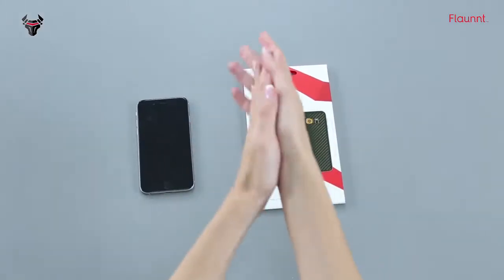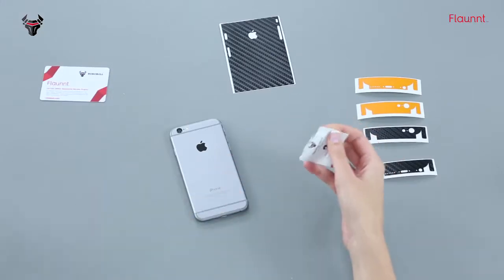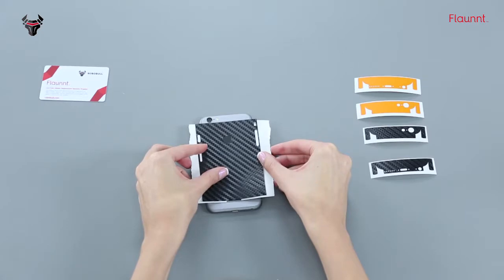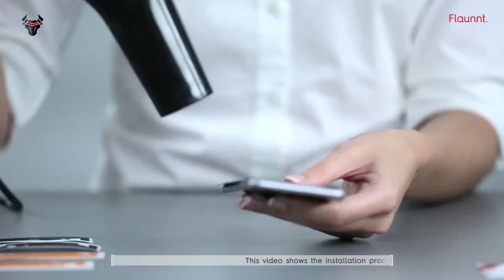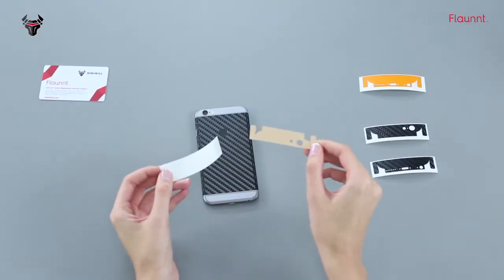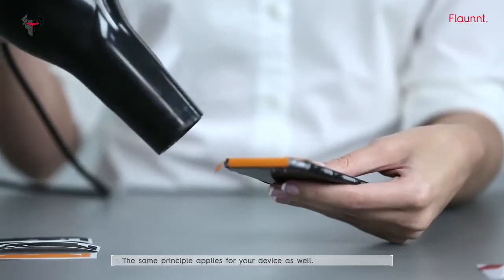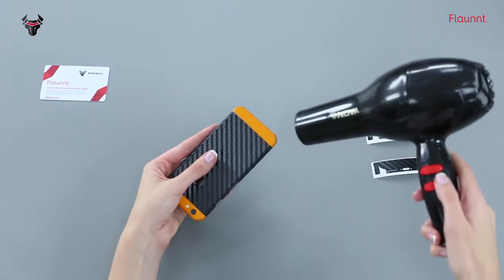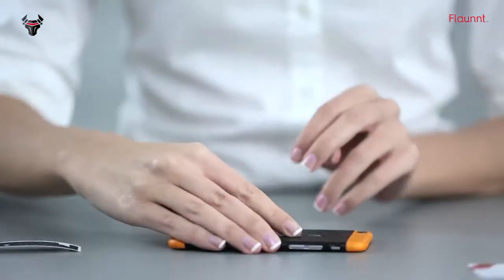ROBOBULL Flaunt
Assistant Director - Editing - Color Grading